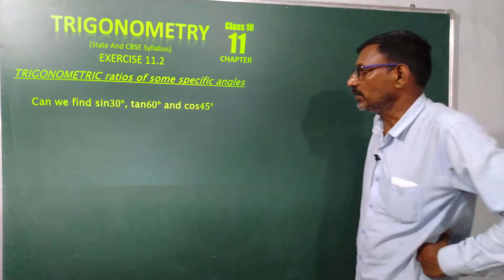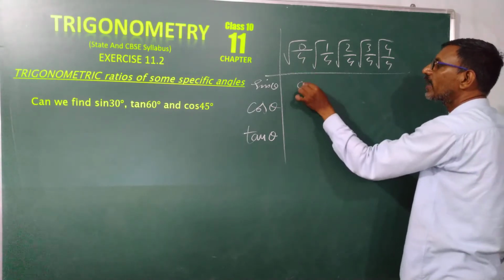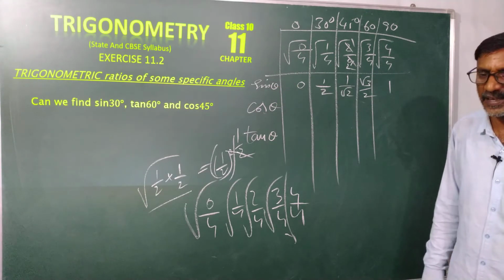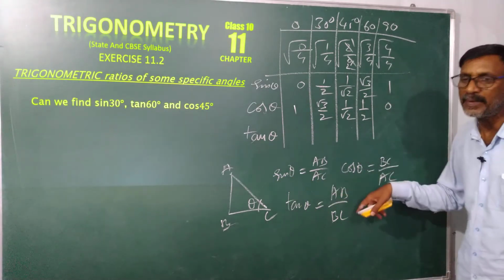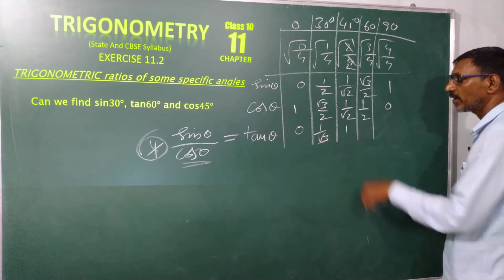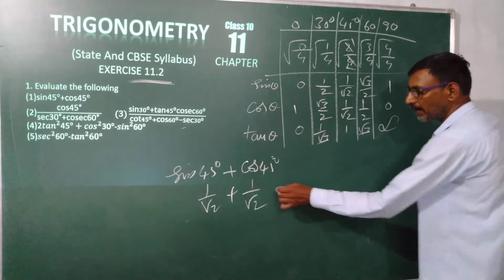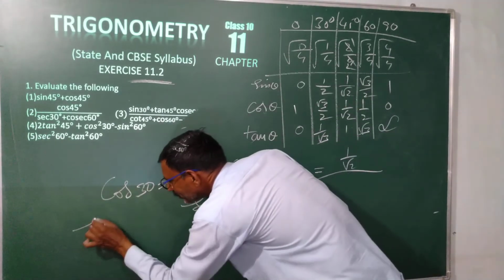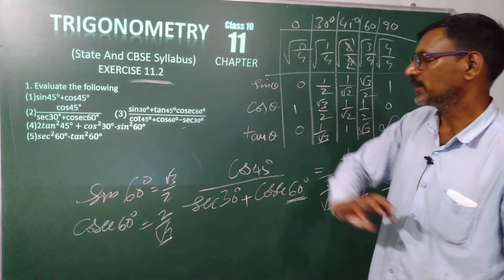Class 10 || Trigonometric ratios of Specific Angles || EXERCISE 11.2